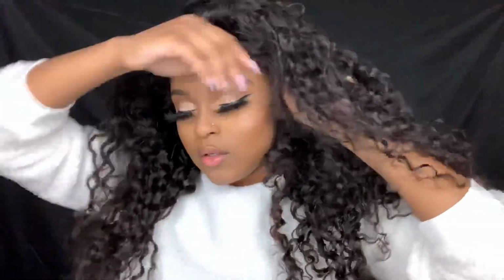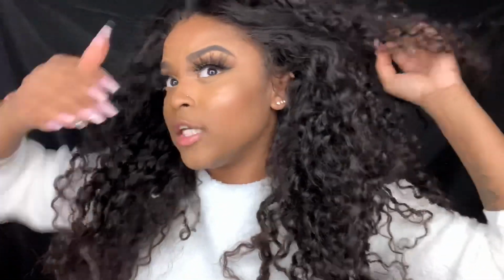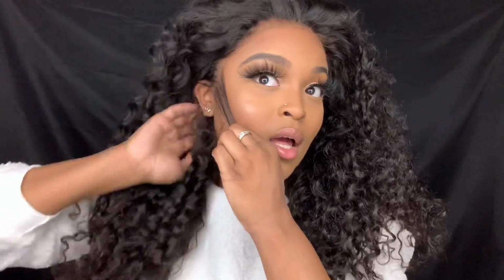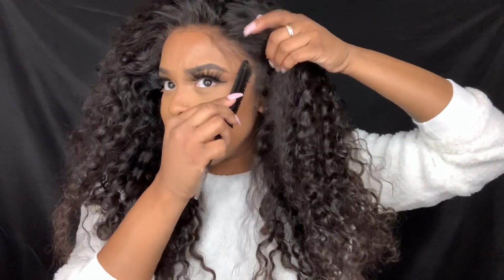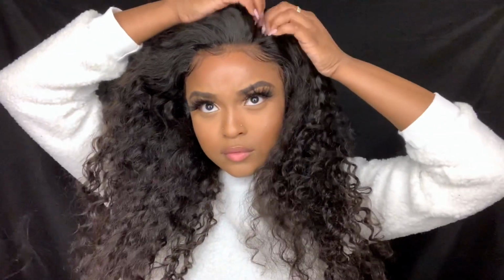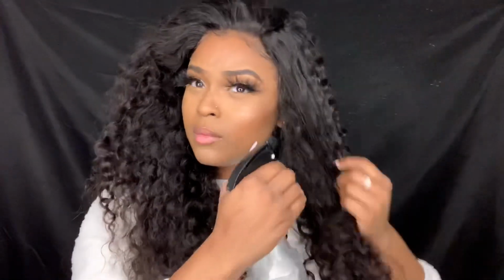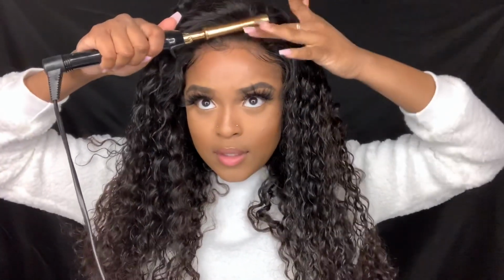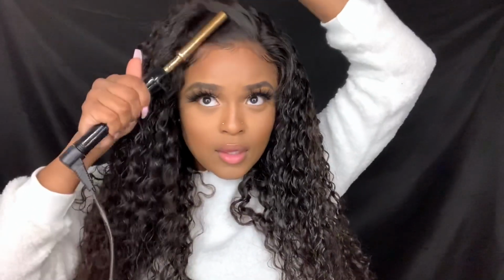BEST CURLY HAIR I’VE EVER HAD+GLUELESS LACE FRONTAL INSTALL CURLY ROUTINE ft. TinasheHair|Ari J.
●▬▬▬▬▬▬▬▬▬※ Tinashe Hair ※▬▬▬▬▬▬▬▬●
Hair details: Deep Wave 13x6 Lace Front Wig 24inch 180%
Same Hair in the video:
Christmas Sale:
$5 OFF Over $59  Code: Xmas5
$10 OFF Over $99 Code: Xmas10
$20 OFF Over $199 Code: Xmas20

Hot Recommend Lace Wigs:
13x4 Deep Wave Lace Front Wig: